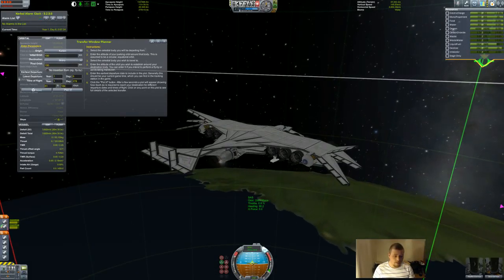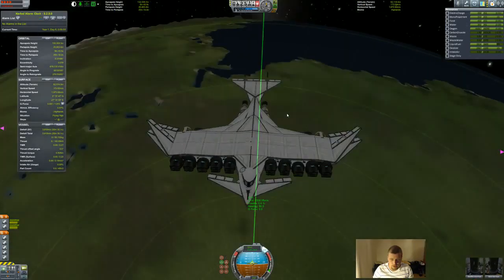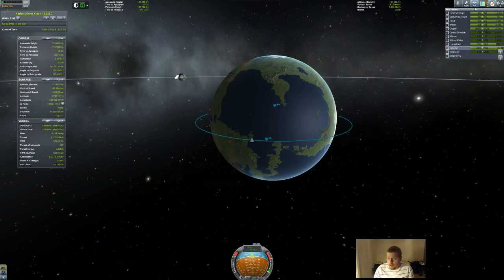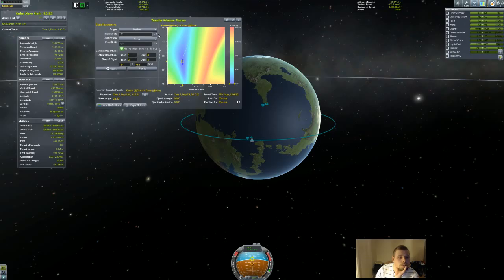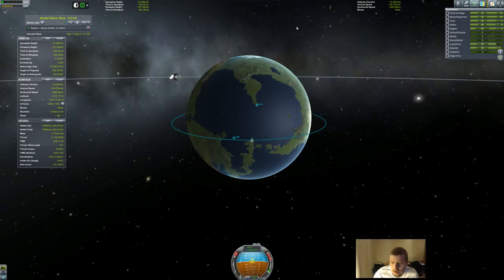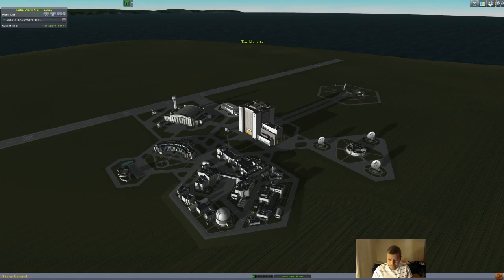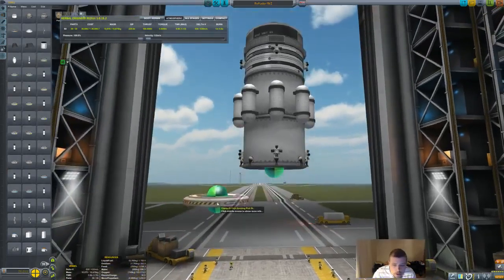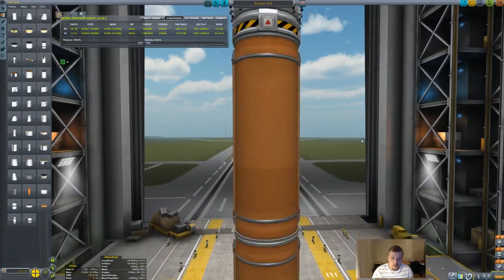OPTIMERAD PLAYS: KSP Test Driving SSTO to the MUN - 5 / 15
Me playing some Kerbal Space Program and failing miserably xD -- Watch live